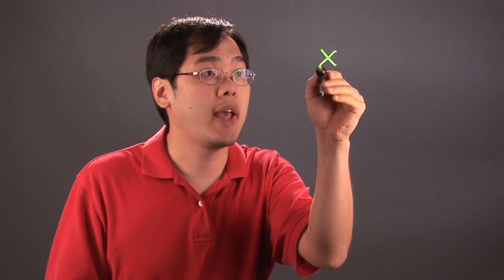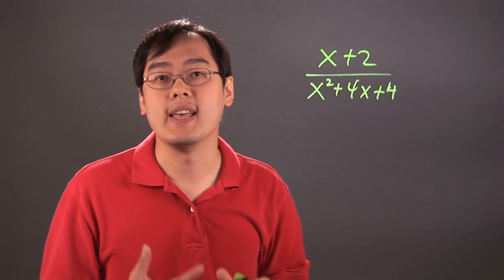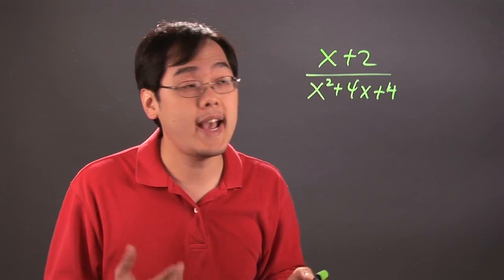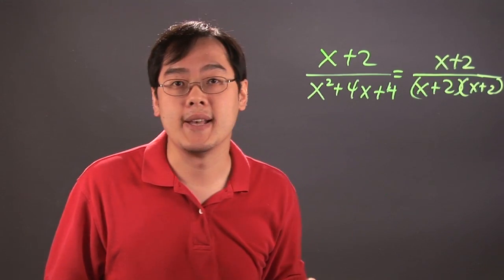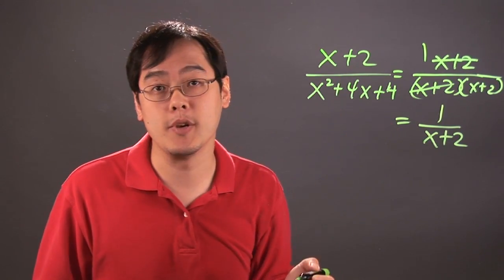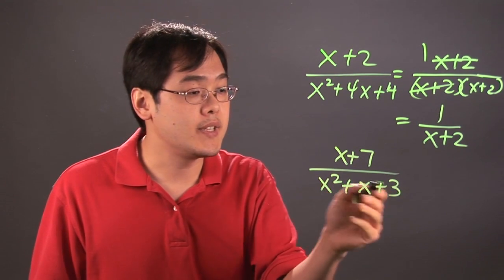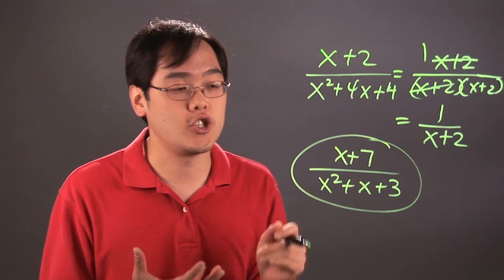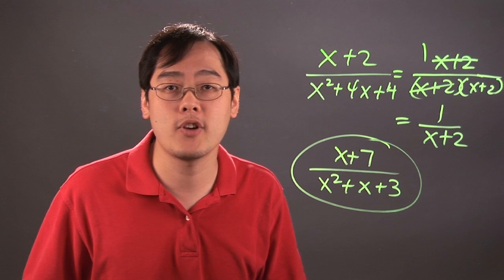How to Reduce Fractions Made of a Binomial and a Trinomial : Fractions 101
A fraction made of a binomial and a trinomial isn't nearly as difficult as it may seem at first. Reduce fractions made of a binomial and a trinomial with help from a mathematics educator in this free video clip.